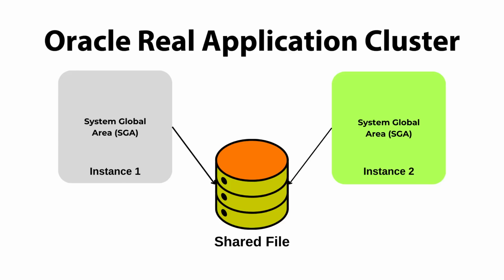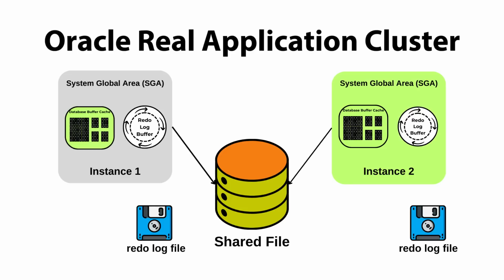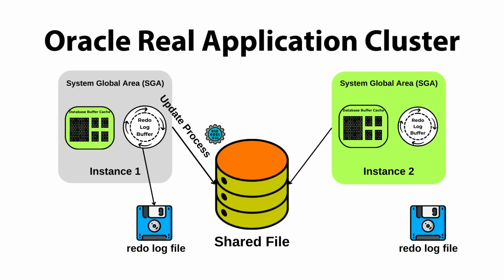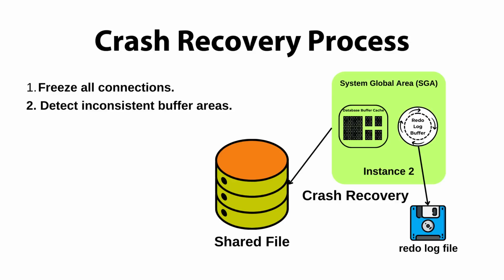Crash Recovery - Oracle Database DBA Tutorial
Let's find out what Oracle Crash Recovery is.

Oracle database can work in more than one instance using common files. When one of the instances crashes for some reason, the database needs to be recovered. This recovery process is automatically performed by non-crashed instances. You can get in-depth information about oracle crash recovery by watching this video.